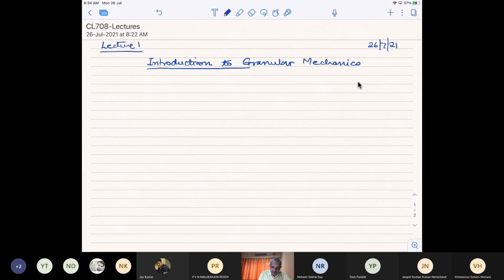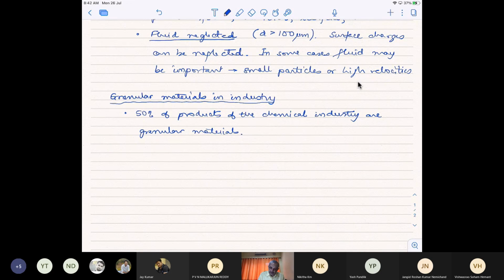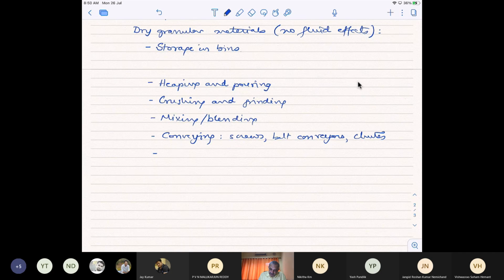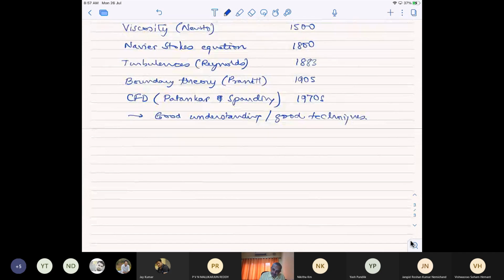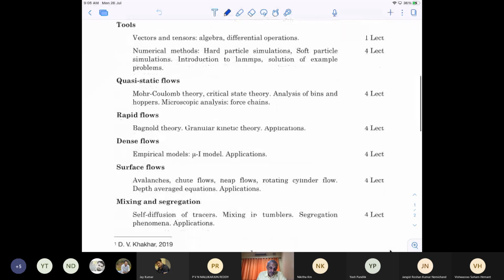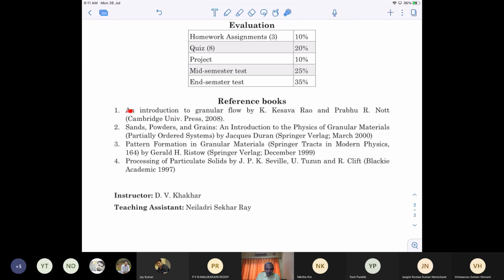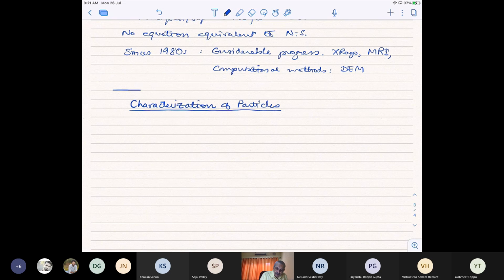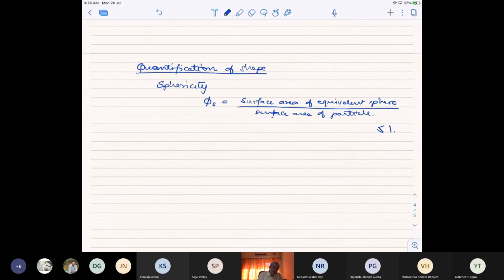CL708 2021 lecture01